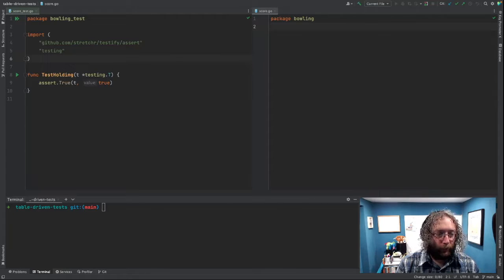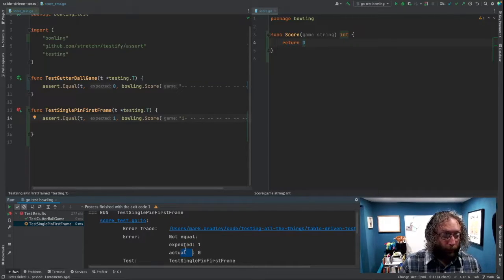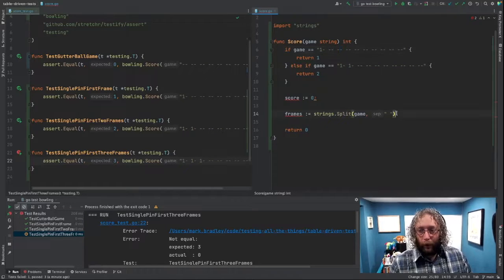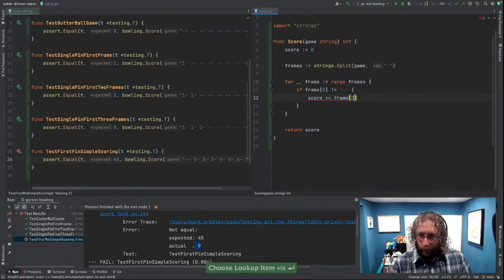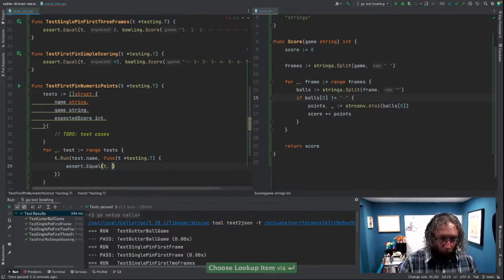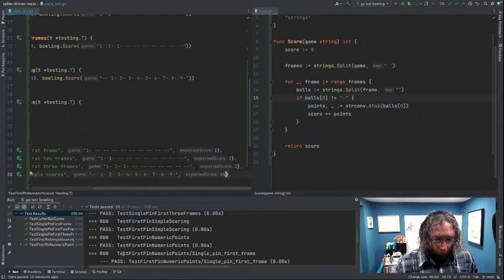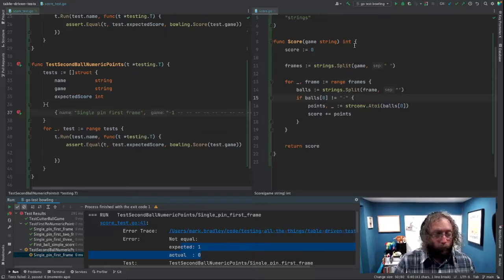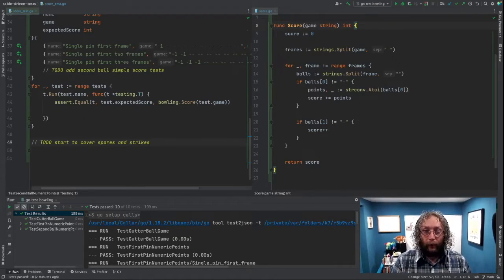049: Table Driven Tests (Golang)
This video take a different approach to refactoring tests. In Episode 043 we delete tests that duplicate the coverage of the same behaviour. Sometimes you need to keep those test but still want to keep your test files tidy.

For this episode we look at how we can use Table Driven Tests in Golang to tidy up the tests. Instead of deleting the test that cover the same behaviour we group them in to a Table Test.